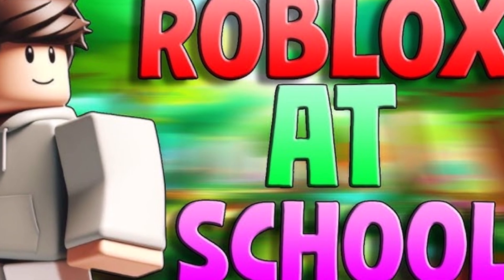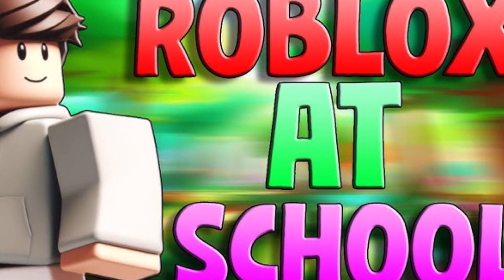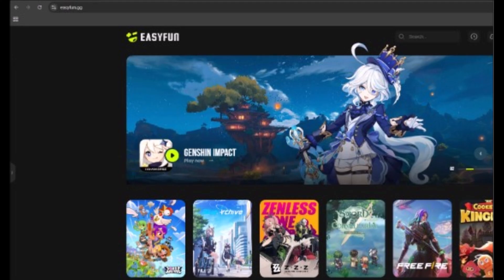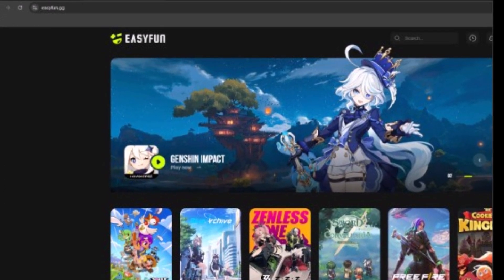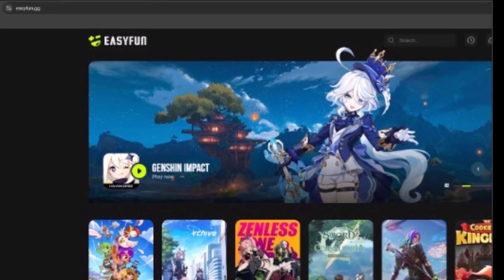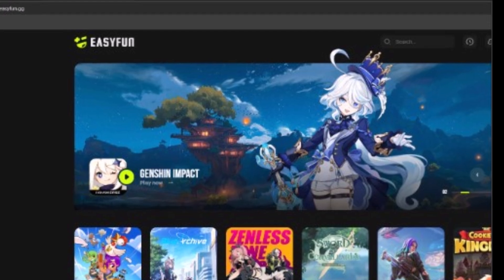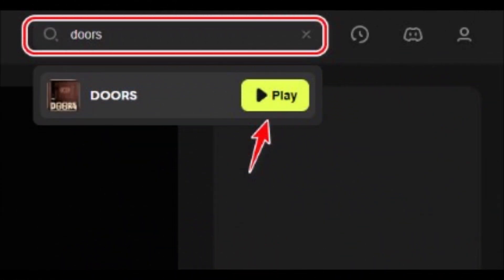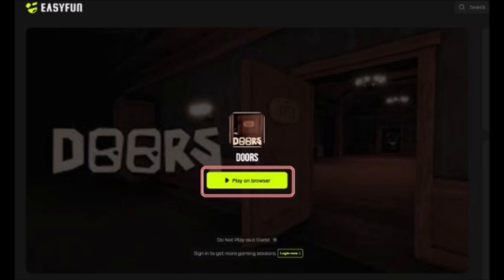how to play roblox on school chromebook 2025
⭐How to Play Roblox Directly in Your Browser Without Downloading?
Traditionally, playing Roblox required installing the app. But what if your device can’t handle the app, or you just don’t want to download it? Luckily, there’s a way to enjoy Roblox without downloading anything.
However, this isn’t always convenient or even possible for everyone. For users with low-end devices, limited storage, or restricted systems like school laptops, downloading large files can be a headache.
Additionally, some players might simply prefer the convenience of quick, browser-based access without the need for installations or updates.

Now, how do you actually play it? Follow these steps: